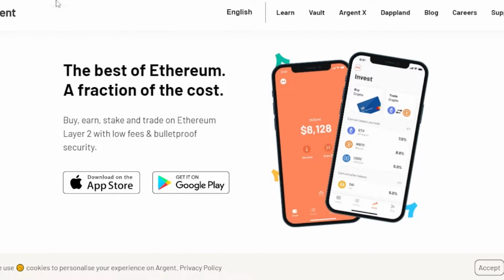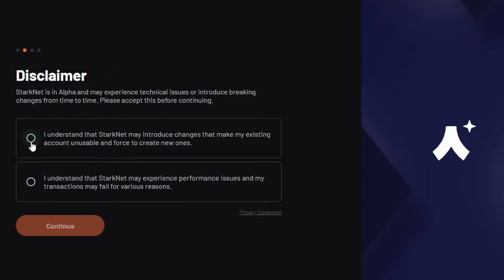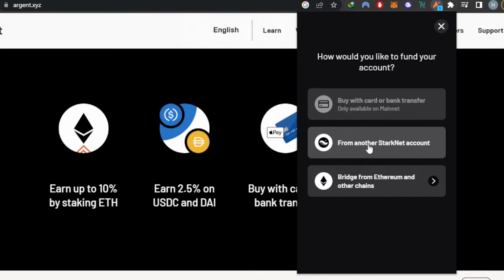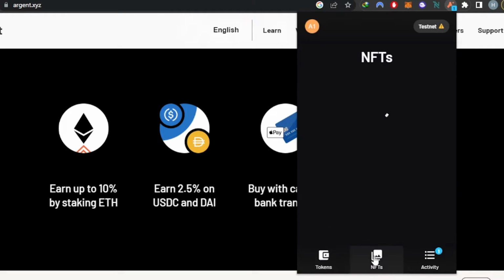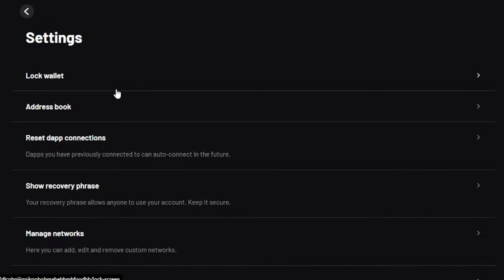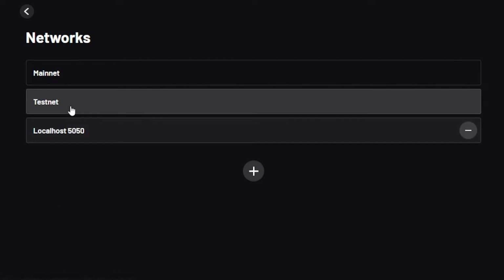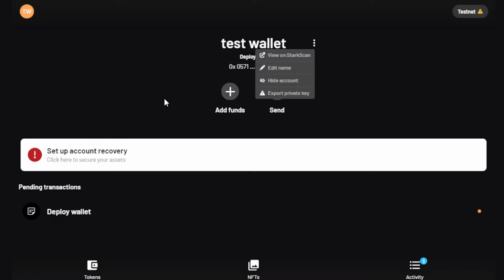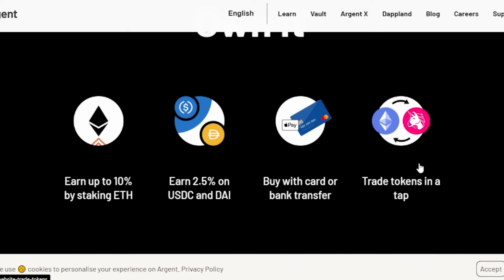How To Use Argent Wallet - EASY!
In this video I show you How To Use Argent Wallet. This is super easy and learn to do it in just a few minutes by following this helpful tutorial.